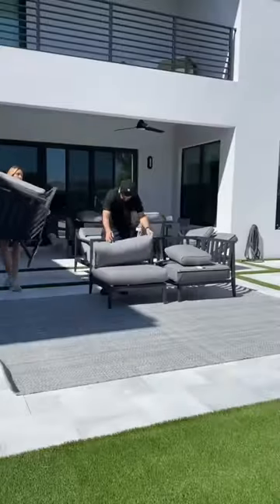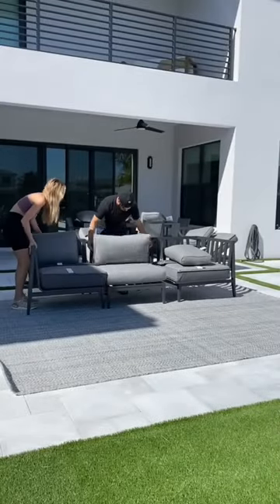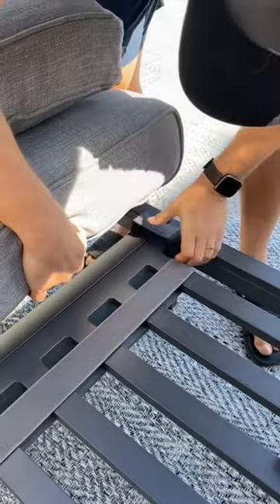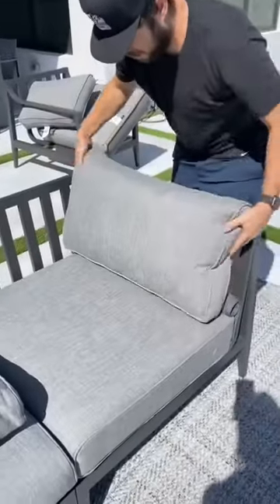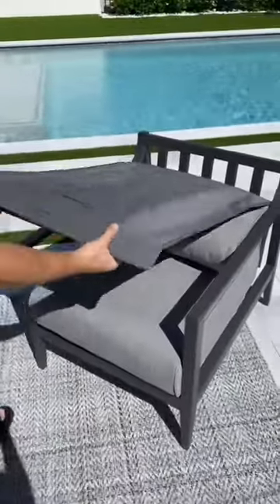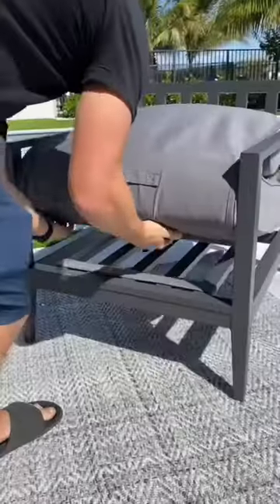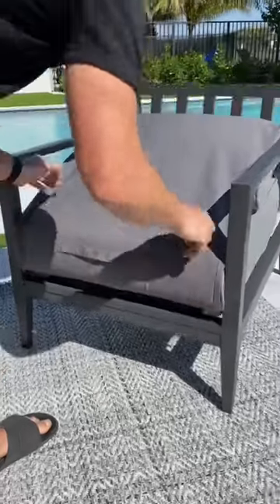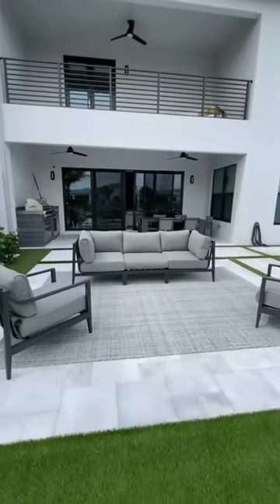Building our dream outdoor furniture